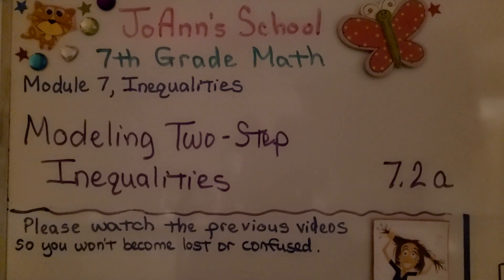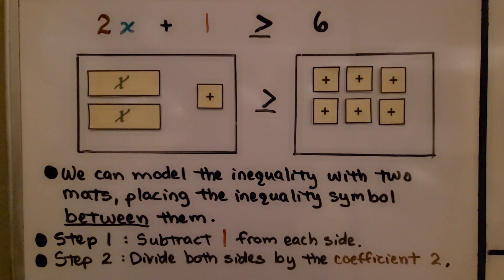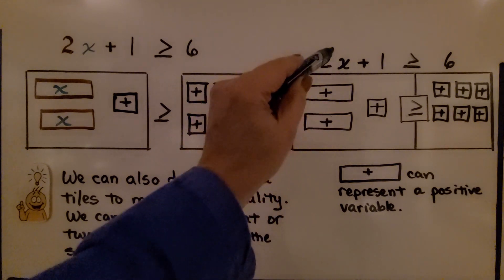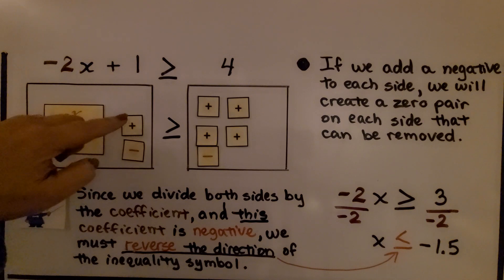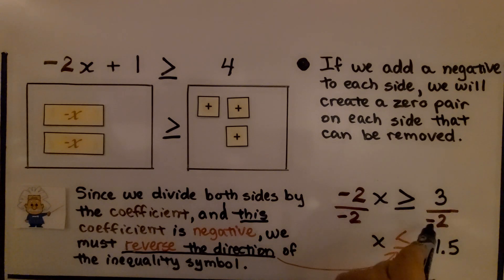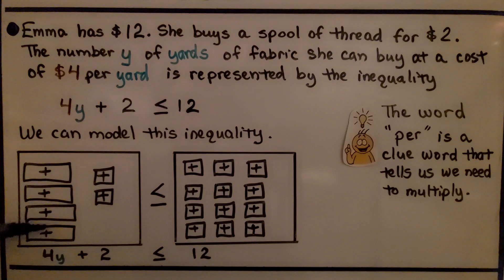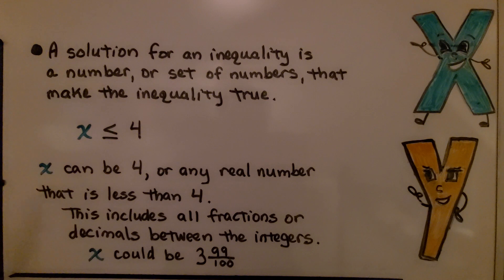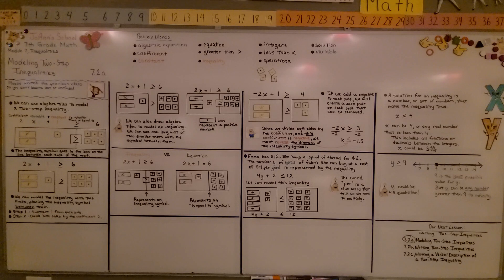7th Grade Math 7.2a, Modeling Two-Step Inequalities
We begin the lesson by reviewing the parts of an inequality as the coefficient, variable, constant, inequality symbol, and the value on the right side of the symbol. We show how to use algebra tiles to model a two-step inequality. We model an inequality with algebra tiles using one big rectangle, or two rectangles with the inequality symbol between them. When the second step involves division of a negative, we must remember to reverse the direction of the inequality symbol for the inequality to remain true. We take the words from a word problem and show how to model the problem as an inequality with algebra tiles.

Language: ‎English
2018 copyright
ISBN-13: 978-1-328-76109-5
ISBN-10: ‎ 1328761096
Item Weight: 2.4 pounds
Paperback: 560 pages
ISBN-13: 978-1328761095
Product dimensions: 8.5 x 1.07 x 1.12 inches
Reading level: 12 - 13 years